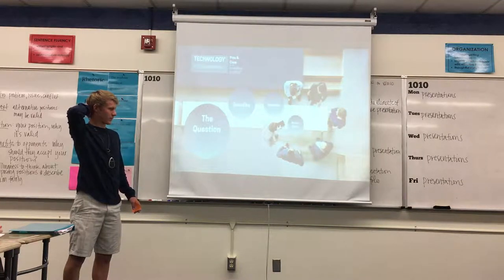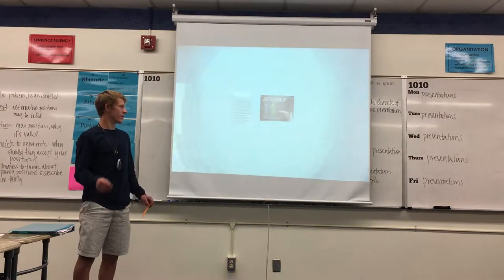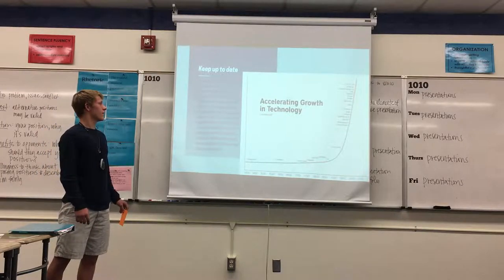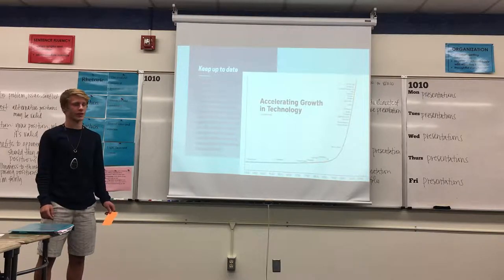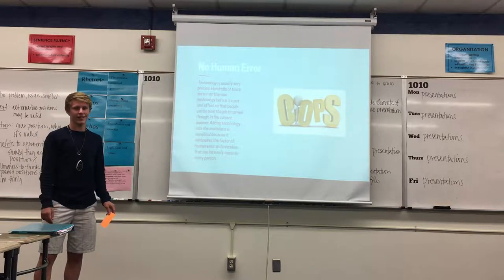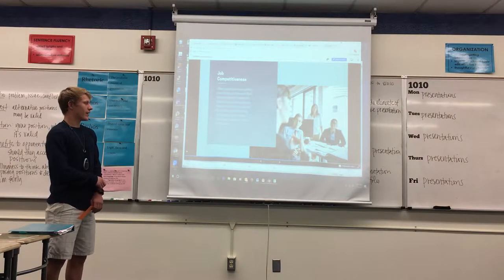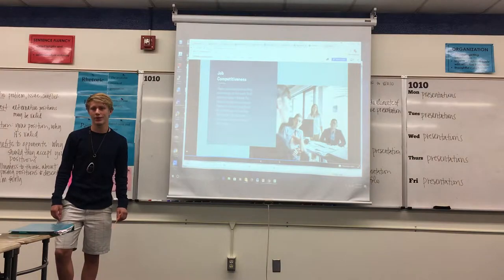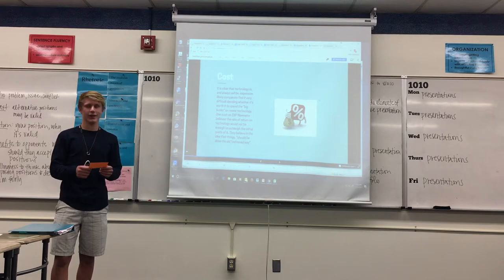David Brog English 1010 Prezi